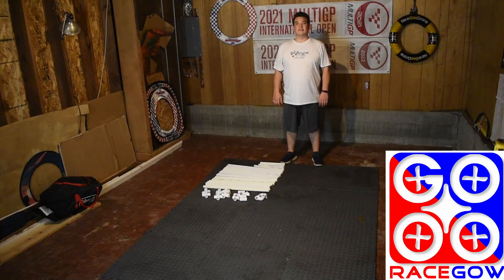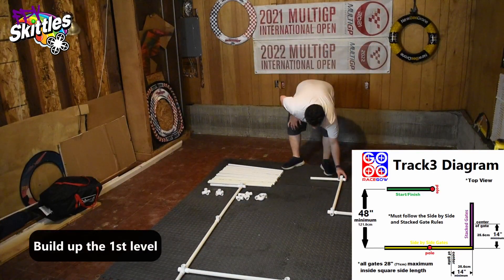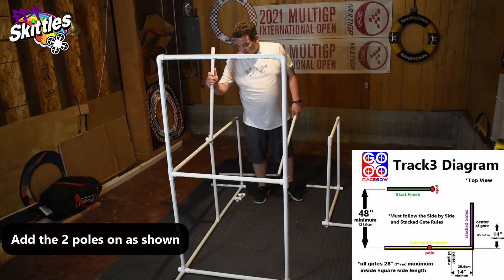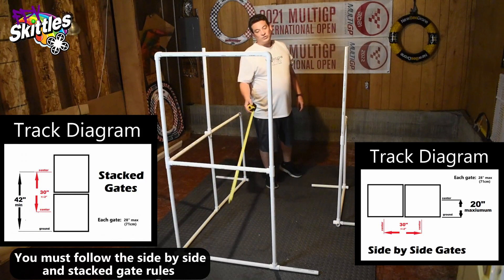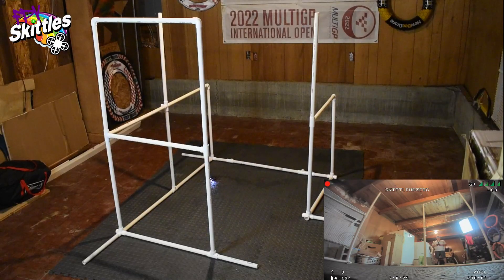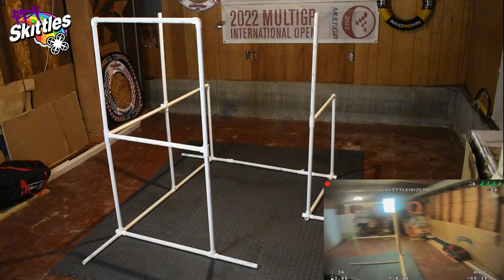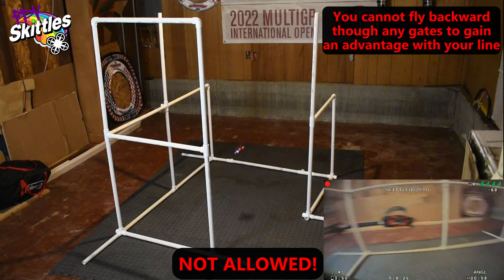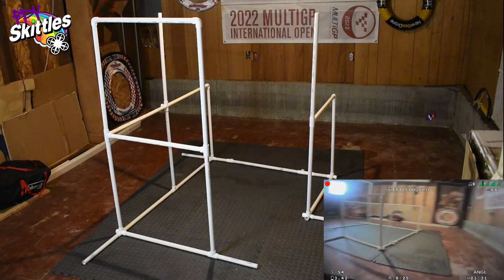RaceGOW Track3: Created by Schwifty FPV - DEADLINE = September 14th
Track3 DEADLINE: Wednesday September 14th @ 11:59:59pm Pacific Standard Time (6:59:59am UTC)

Video Breakdown:
0:00 Intro
0:14 Track Diagrams
0:38 Track Build
1:42 Gate Set-up and Spacing
2:35 Fly Through with HDZero DVR
4:44 Skittles Example 3-Lap Time (Analog)
5:25 Closing